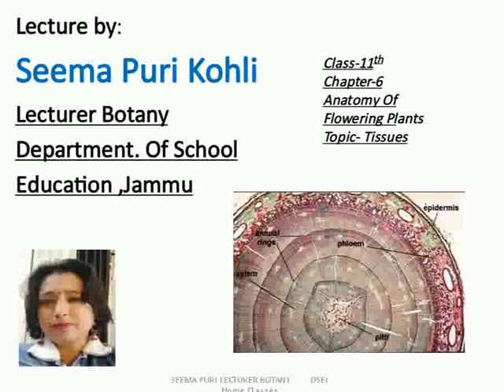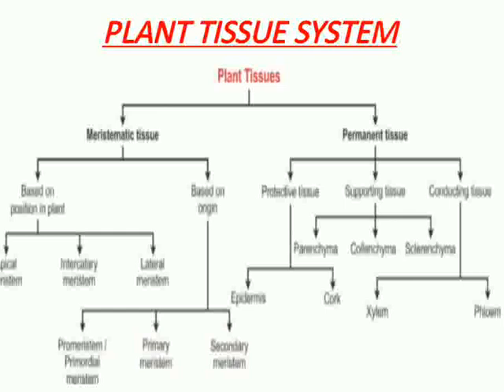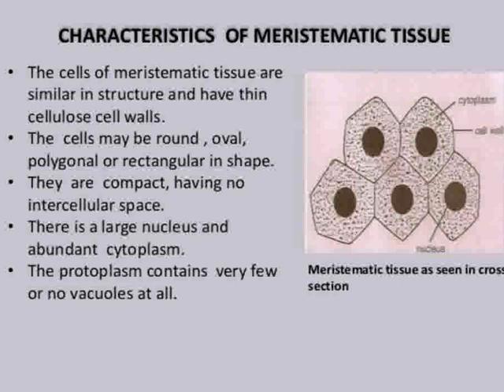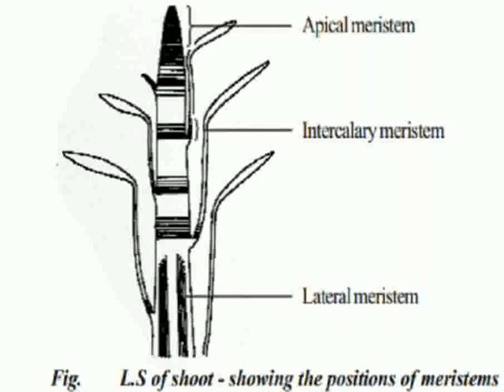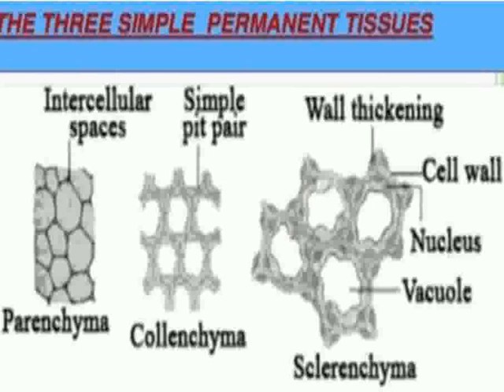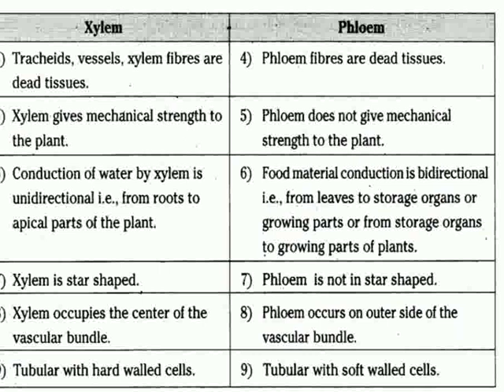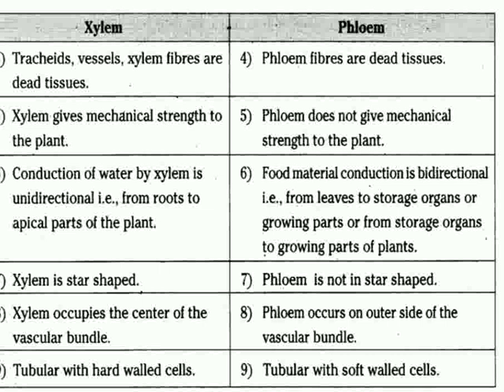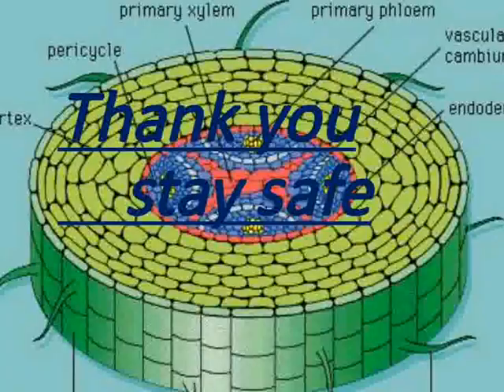Anatomy of flowering plants